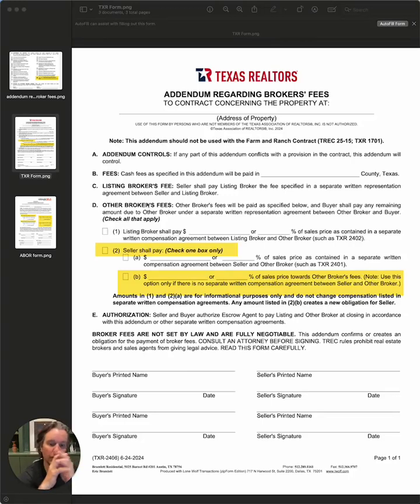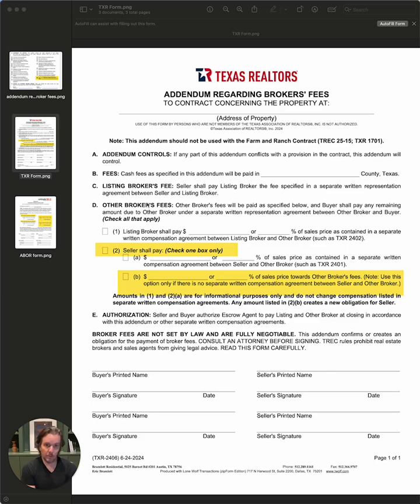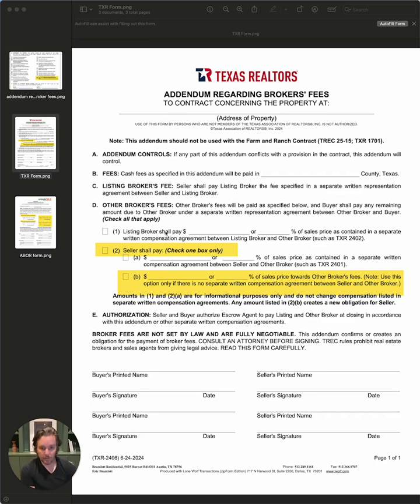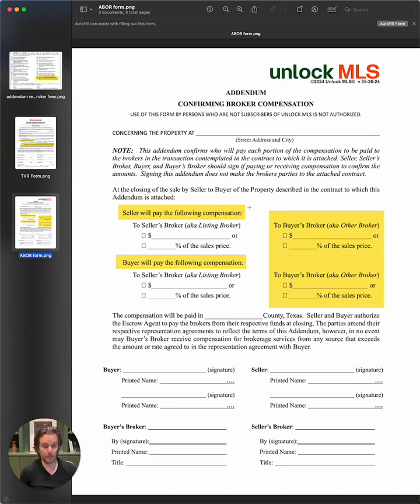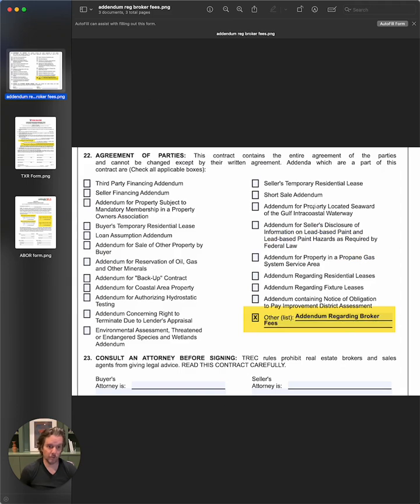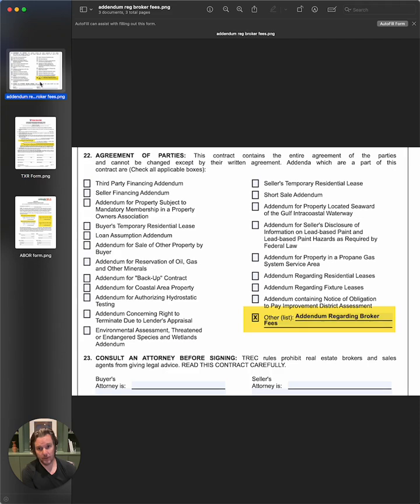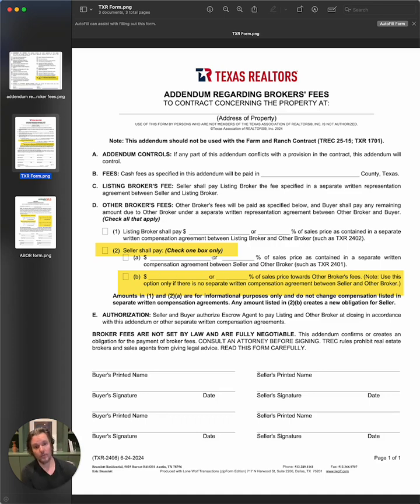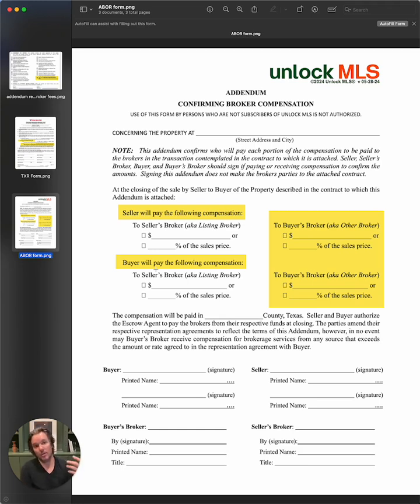Presenting Offers Post NAR Settlement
In this video, we dive into the newly released commission addendum forms from TAR and ABOR, exploring their features and best practices for their use. We'll discuss the offer process, how to approach listing agents, and strategies for dealing with non-communicative or unreasonable agents. This guide will help you navigate these forms effectively, ensuring a smooth transaction process.

Time Marks:

0:00 - Introduction to the new TAR commission addendum
0:21 - Overview of the TAR form and offer process
0:38 - Importance of contacting the listing agent
0:52 - Discussing form preferences with the listing agent
1:11 - Instructions for completing the TAR form
1:58 - Overview of the ABOR form
2:21 - Filling out the ABOR form correctly
2:33 - Adding the form to the contract addenda list
2:50 - Handling unreasonable or non-communicative listing agents
3:26 - Steps for submitting an offer with the appropriate form
3:46 - Ensuring buyer side commission is part of the contract
4:18 - Choosing between TAR and ABOR forms
4:54 - Dealing with listing agent preferences upon offer response
5:07 - Troubleshooting contractually non-compliant responses
5:26 - Summary of handling unreasonable actors
5:49 - Encouragement and handling market disruption
6:00 - Comparison to market disruption in March 2020
6:24 - Final thoughts and encouragement to reach out for support